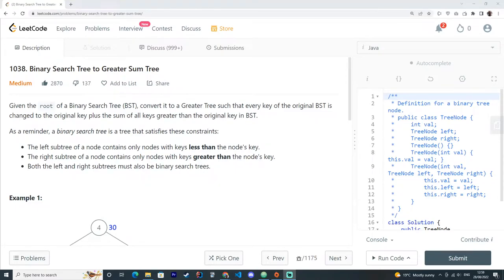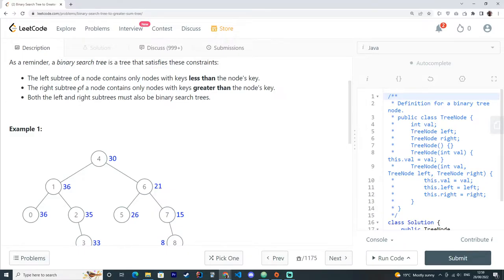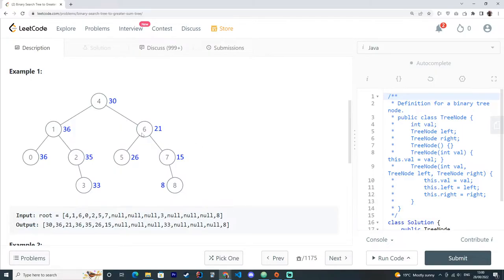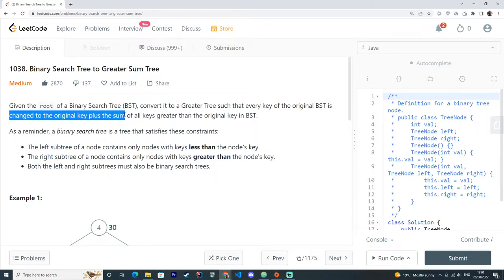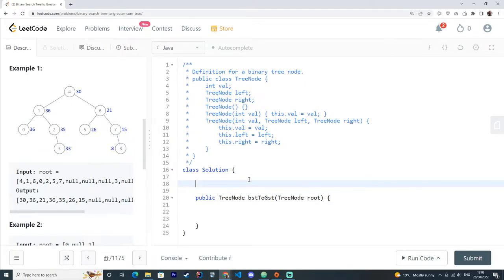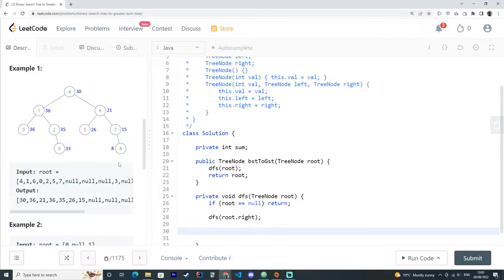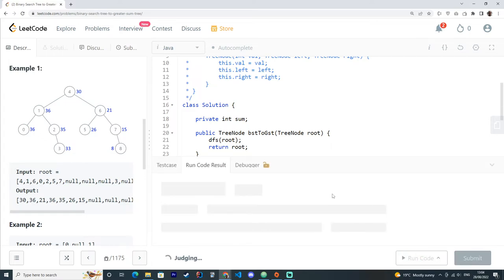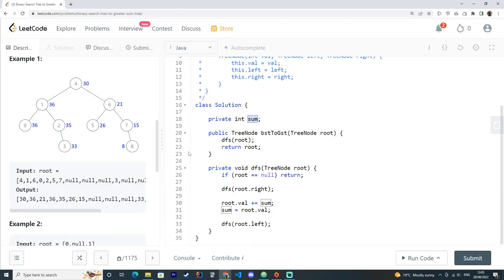Leetcode 1038. Binary Search Tree to Greater Sum Tree (DFS)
Hello guys,